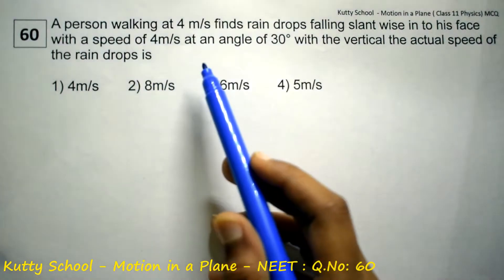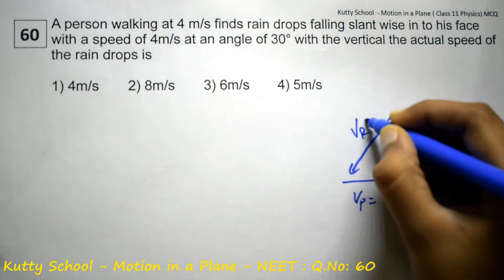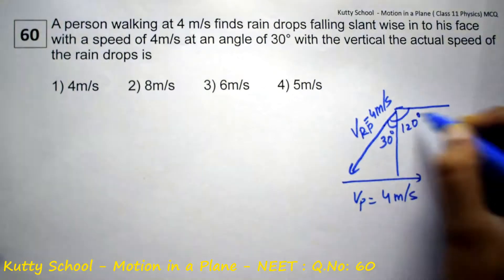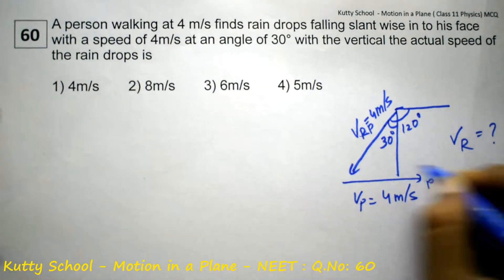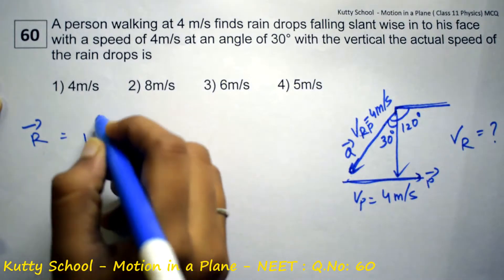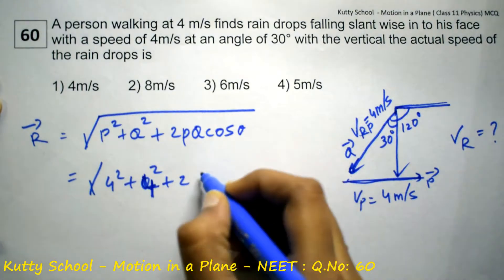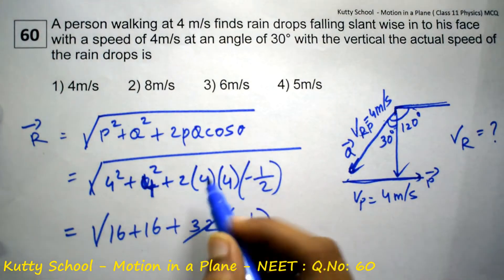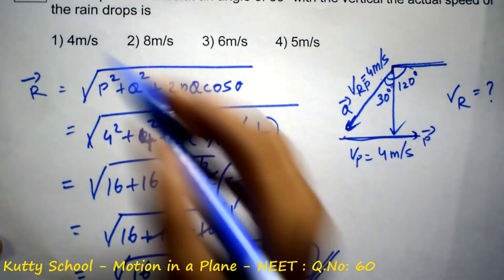neet physics mcq motion in a plane 60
A person walking at 4 m/s finds rain drops falling slant wise in to his face with a speed of 4m/s at an angle of 30° with the vertical the actual speed of the rain drops is

1) 4m/s  2) 8m/s  3) 6m/s  4) 5m/s

neet physics mcq - Motion in a plane

neet physics mcq - questions and answers

NCERT

Tamil